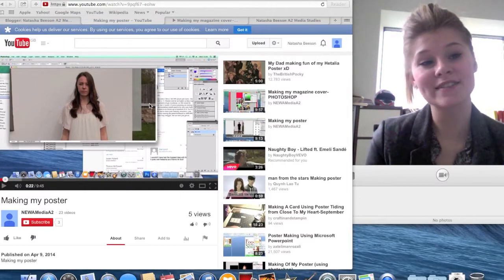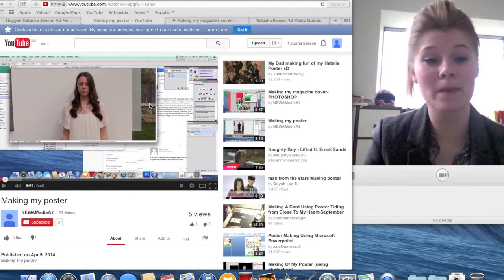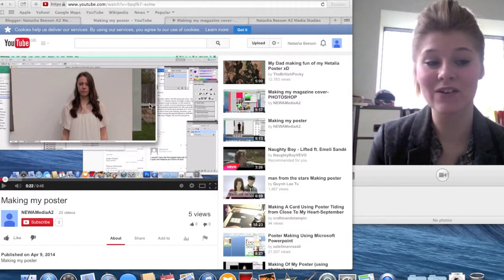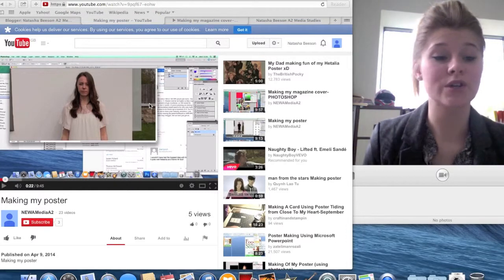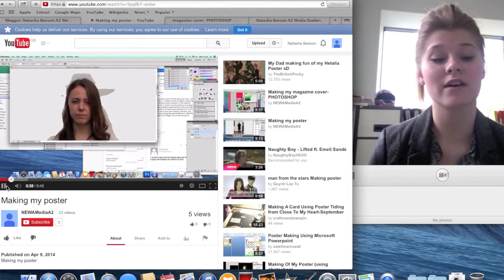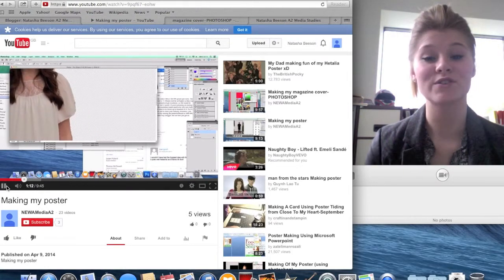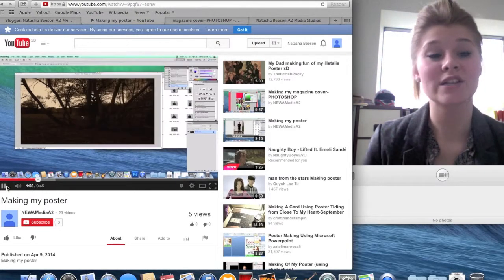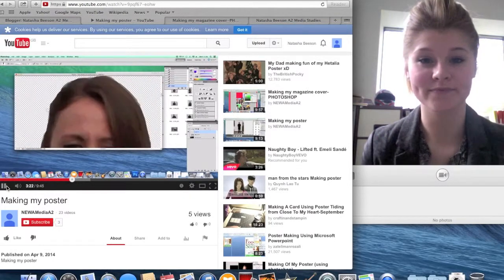Media Evaluation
How did you use technologies in the construction and research, planning and evaluation stages?